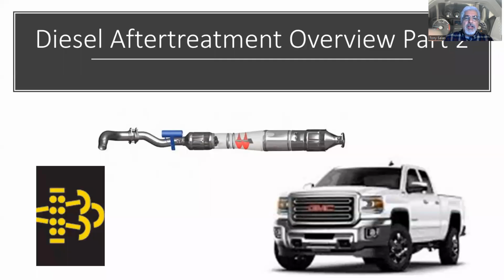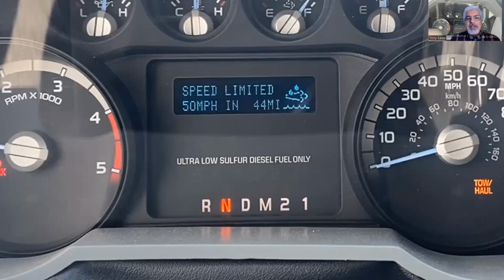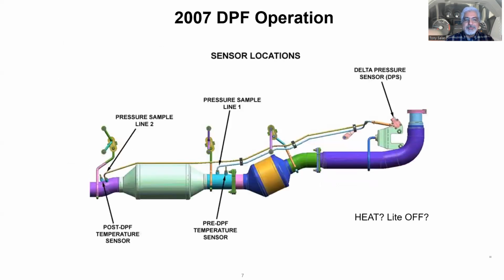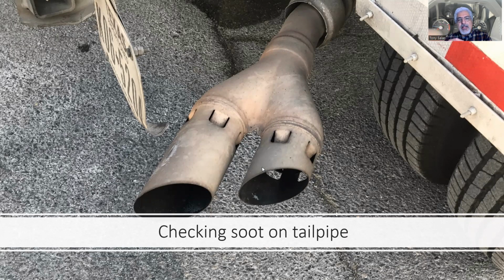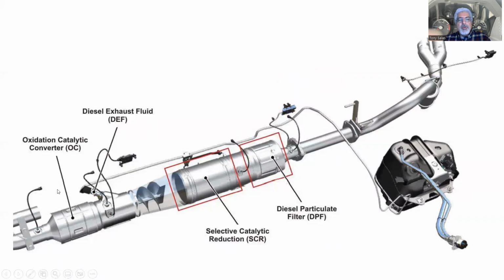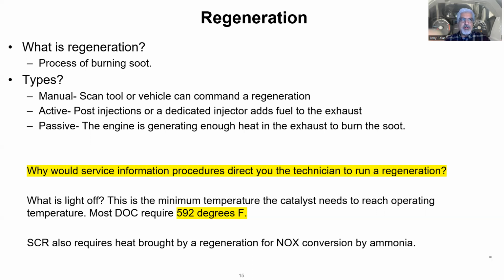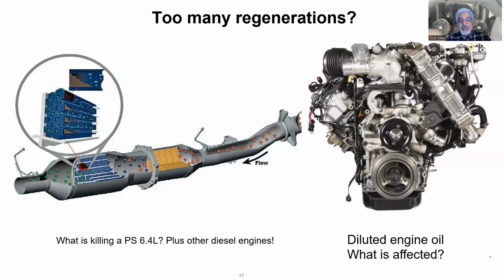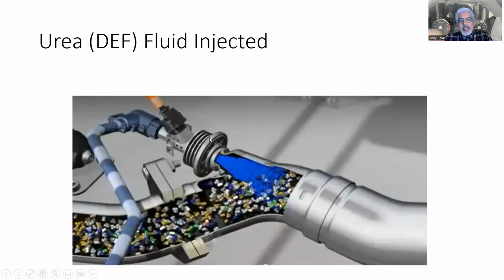Diesel Aftertreatment Overview Part 2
Part 2 of Diesel Aftertreatment Systems. This section will cover the warning messages, meaning and what is regeneration.